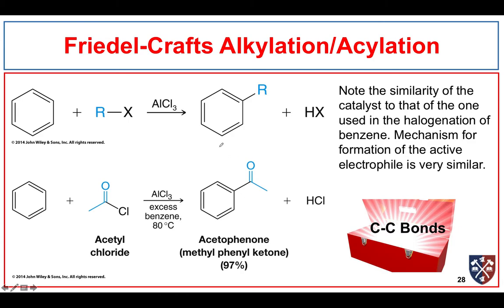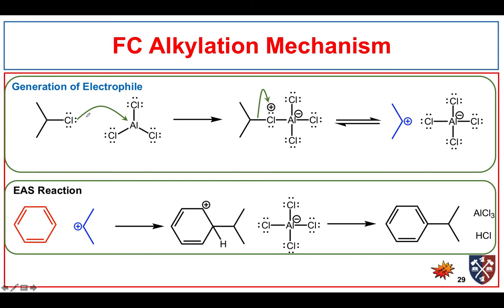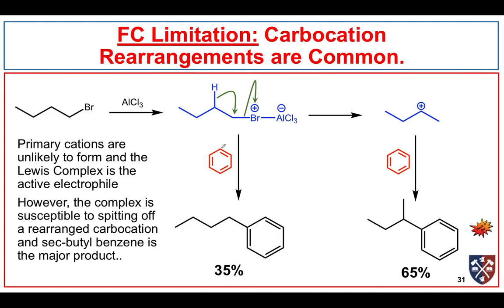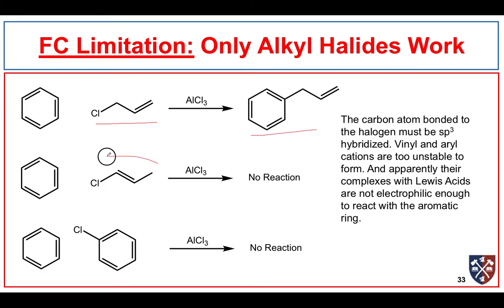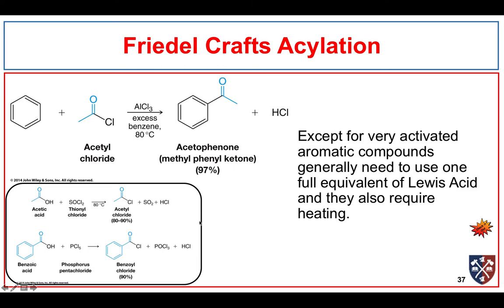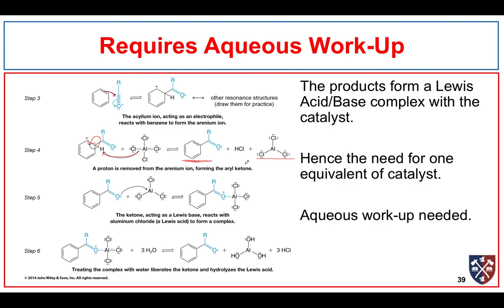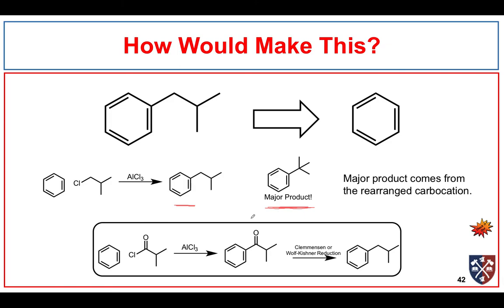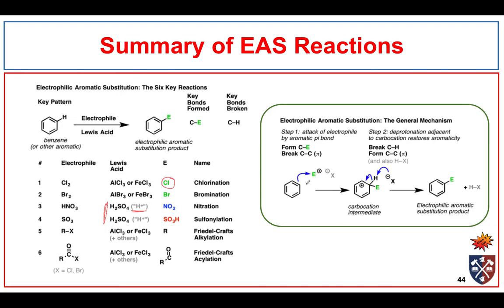Electrophilic Aromatic Substitution: Friedel Crafts